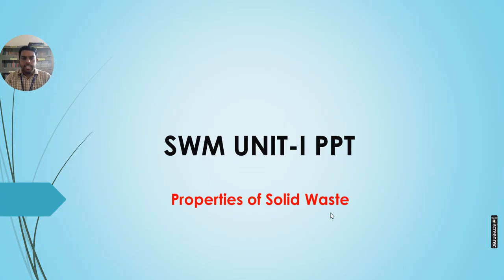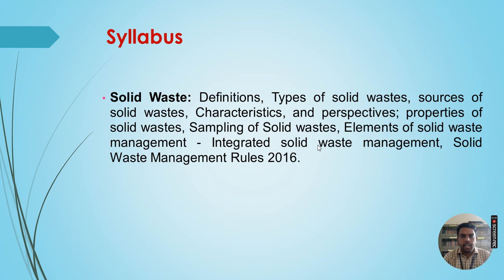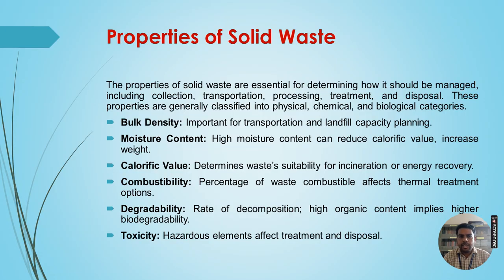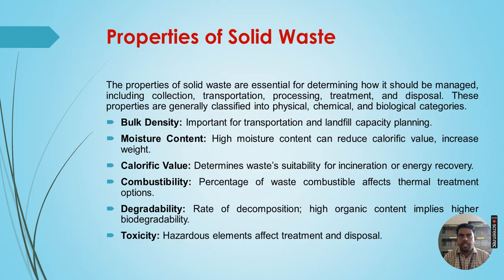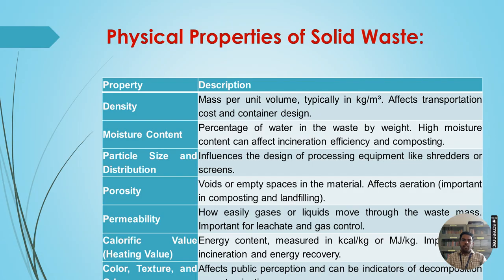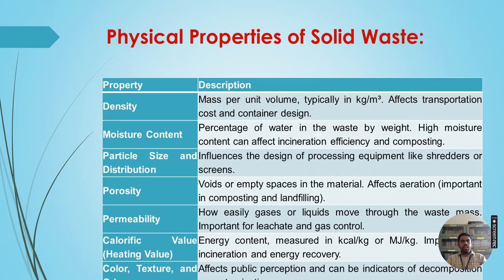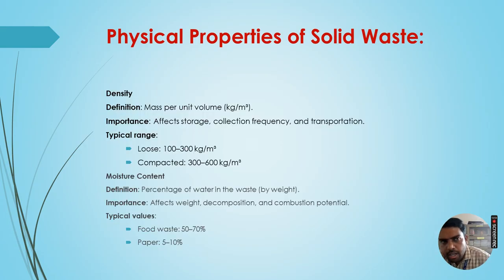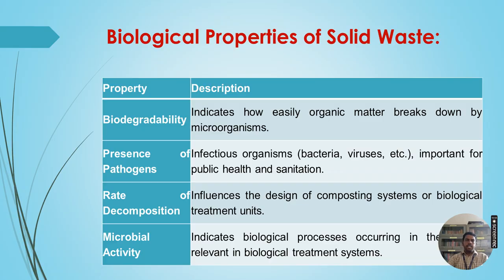SWM UNIT I